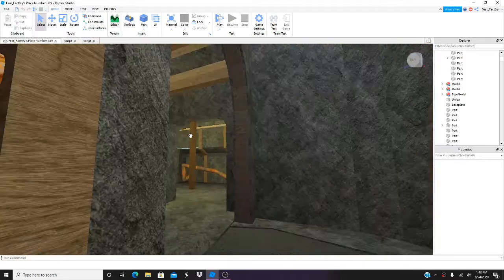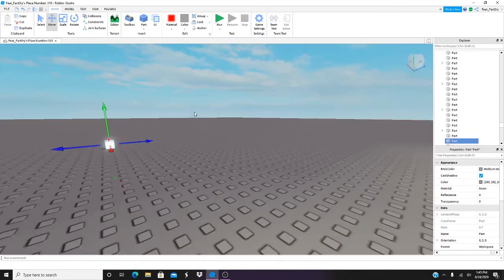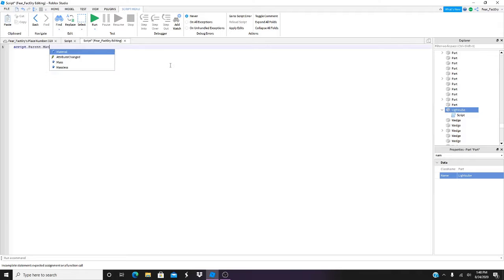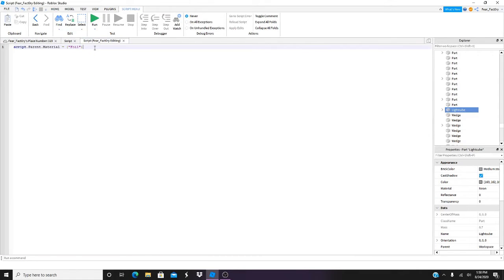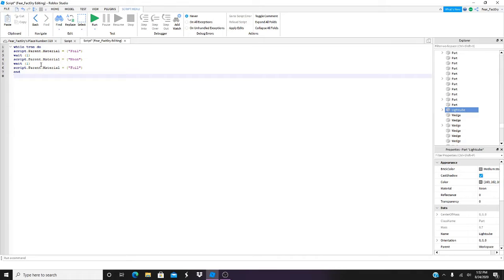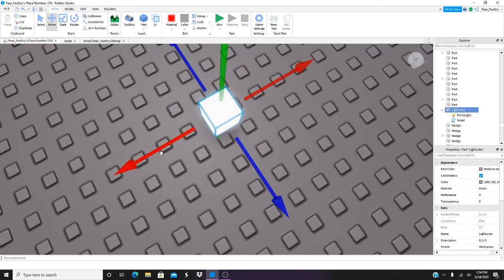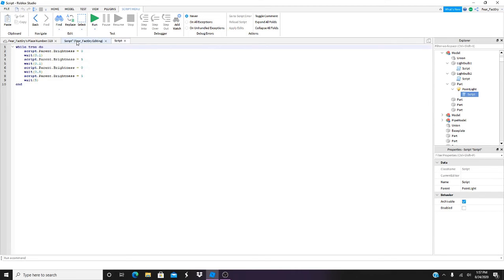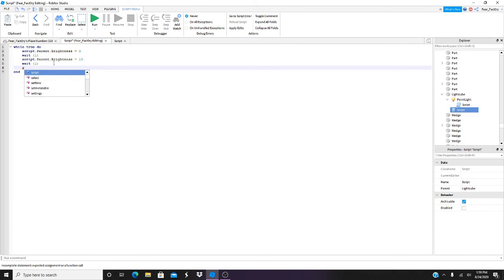How to script in ROBLOX Studio - While Loops (2020 Basics) Making a light changing Cube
Enjoy, hope you learn something out of this.